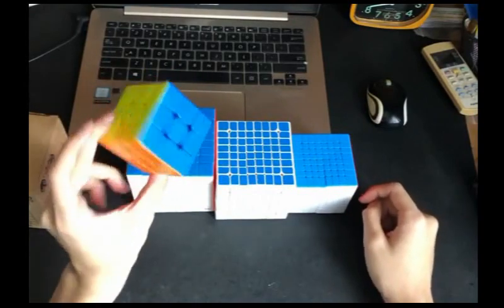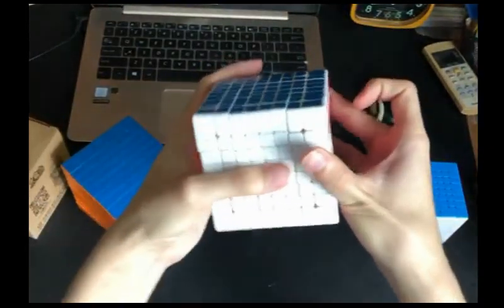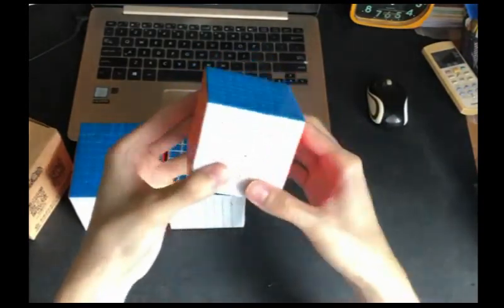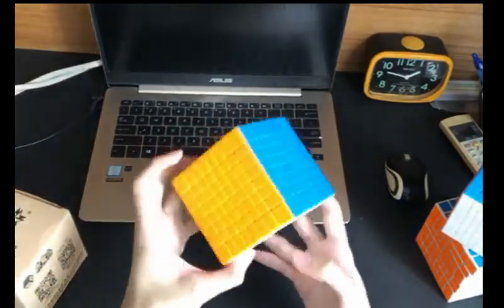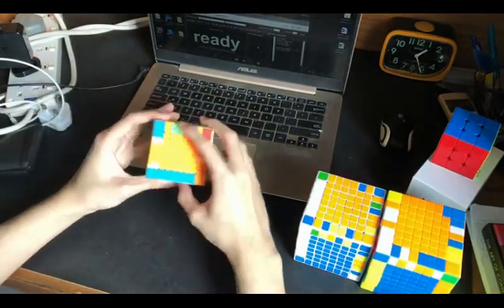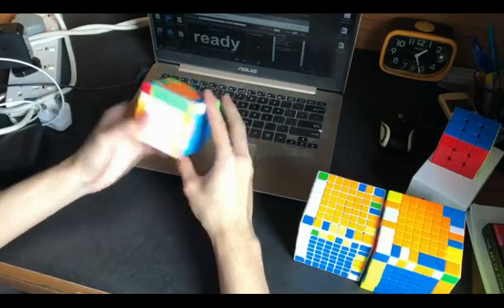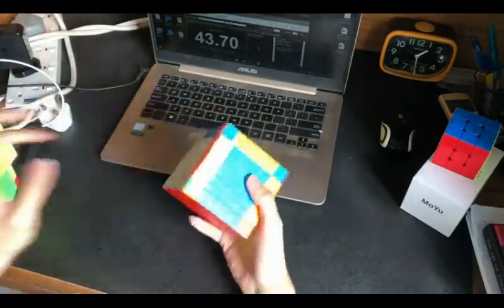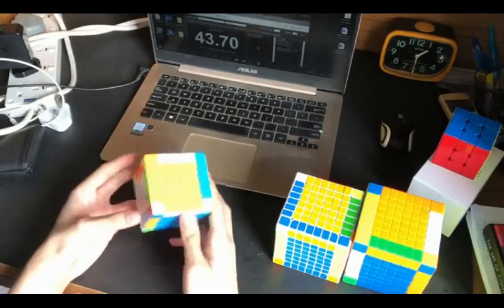Yuxin Little Magic 8x8 review, comparison and L4E demo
Not a fan of this cube. I don't think it's badly designed, I'm just not it's intended target audience. As someone who speedsolves non-WCA big cubes, I do prefer Classroom over Shengshou and Yuxin. Keeing my fingers crossed that the Meilong 8 will feature a softer spring and tighter default tension than the MF8, but I doubt it would beat my fully setup MF8.